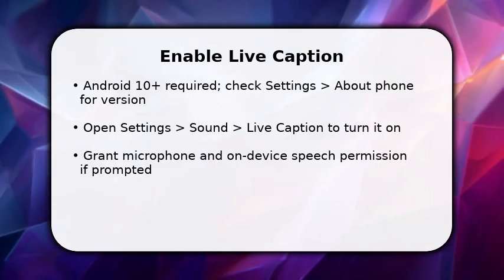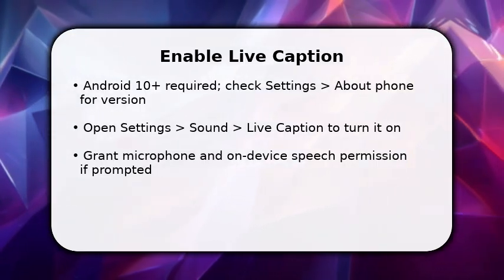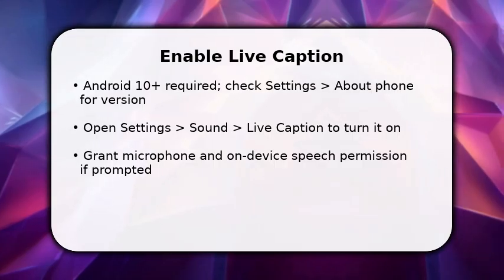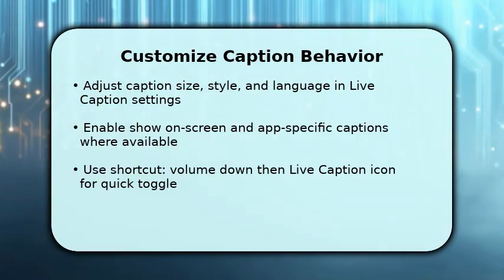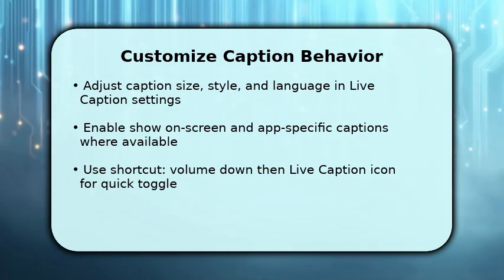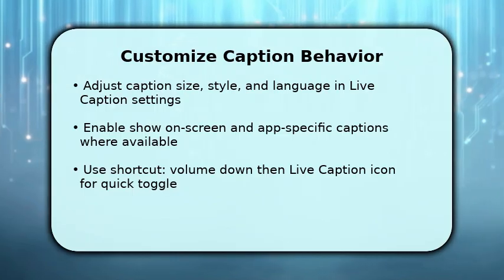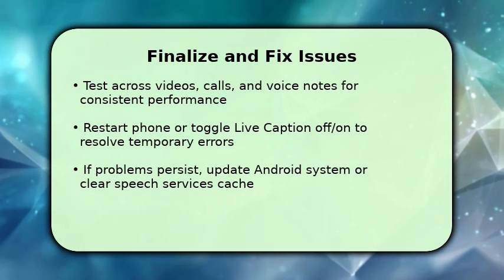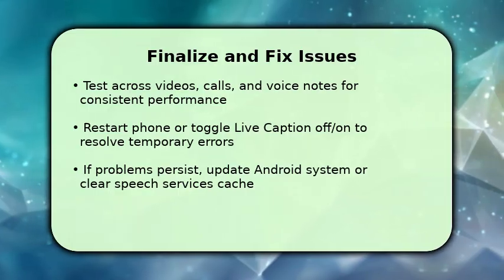How to Live Caption Android (full Guide)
Dive into the comprehensive guide on how to live caption Android devices. This video tutorial will walk you through each step, ensuring your videos are accessible for everyone regardless of hearing ability.